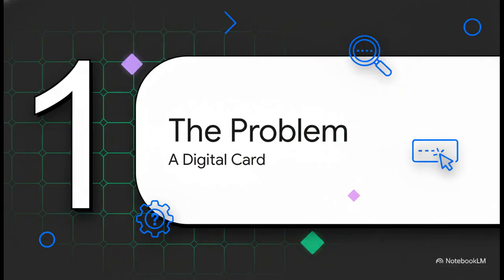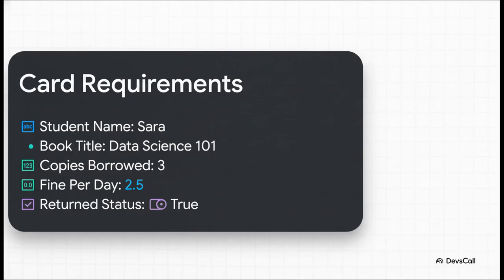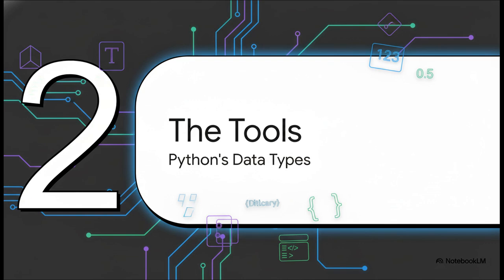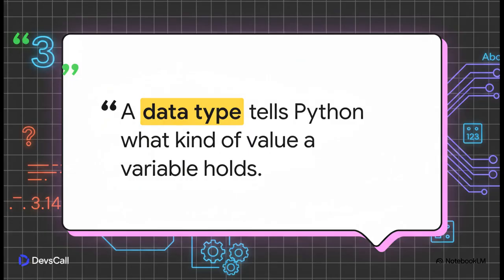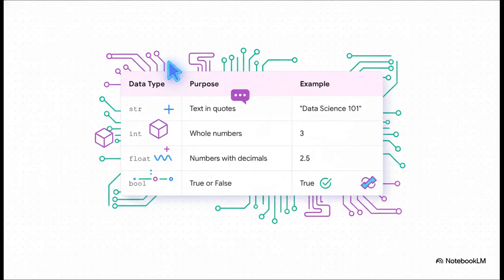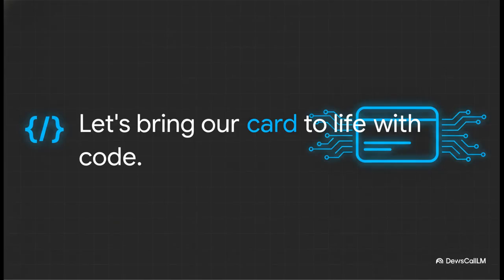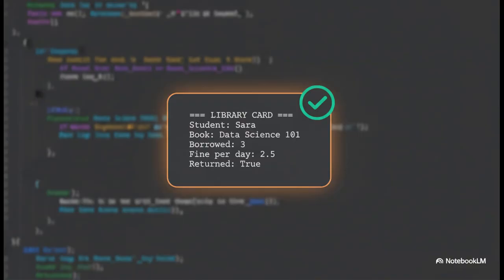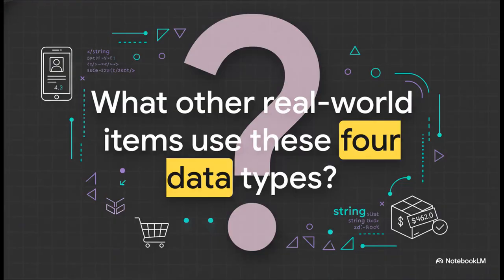Data Types in Python | Python Tutorial – Day #5 | DevsCall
Python understands different kinds of data and data types tell Python how to store and work with that data.
In this lesson, you’ll learn what data types are in Python, why they matter, and how Python uses them behind the scenes.

Welcome to Day #5 of the Python for Beginners Full Course by DevsCall.
This video is designed for absolute beginners and explains Python data types using clear examples and real-world comparisons.

Common Python data types (int, float, string, boolean)

How Python identifies data types

Using type() to check data types

Why choosing the right data type matters

Common beginner mistakes with data types

By the end of this lesson, you’ll understand how Python stores and processes different kinds of data, preparing you for more advanced concepts.

Students new to programming

Anyone following the DevsCall Python course

Learners preparing for real-world coding